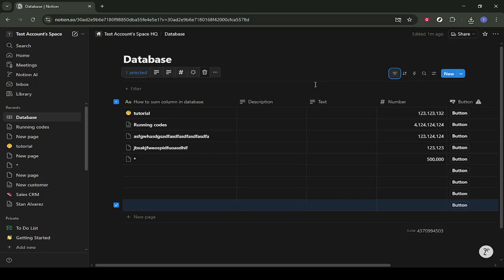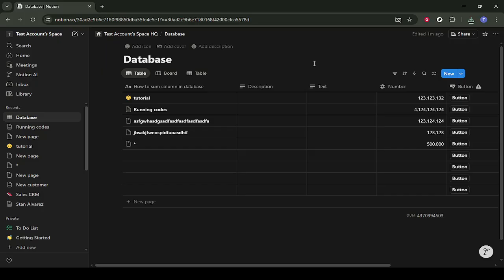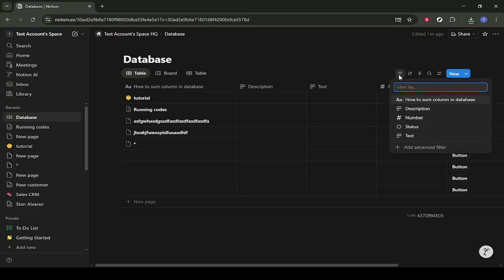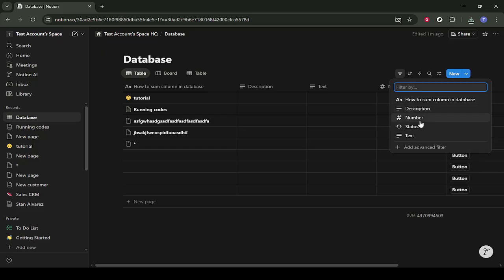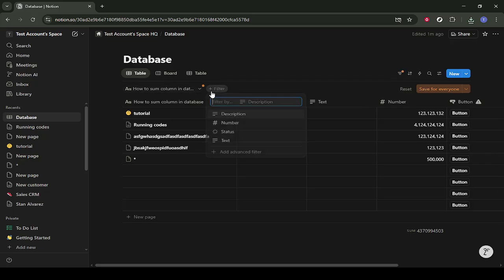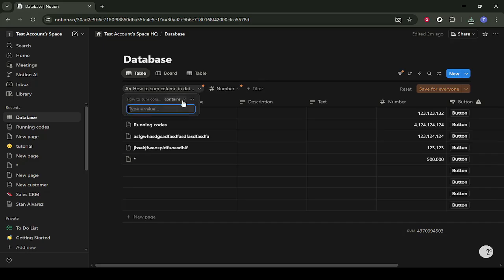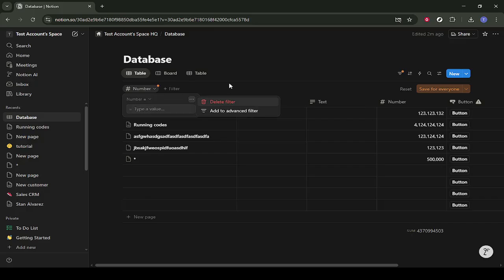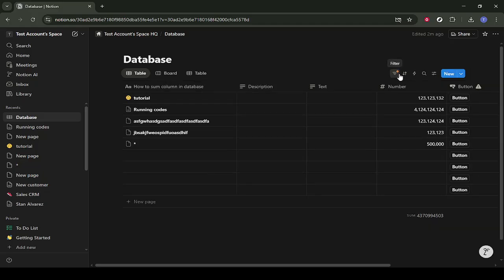How To Hide Filters Notion [2026 Guide]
-Google Drive
-Google Meets
-Google Sheets
-Google Chrome
-Google Forms
-Google Gmail